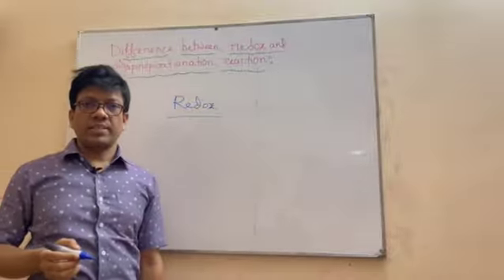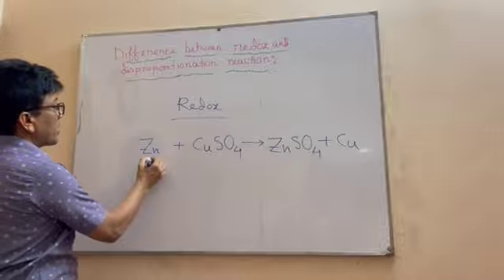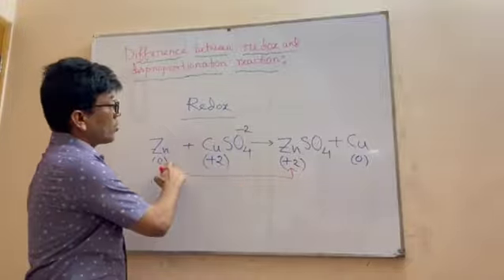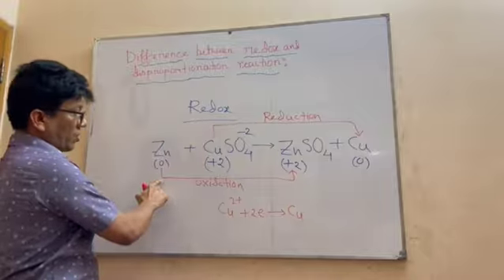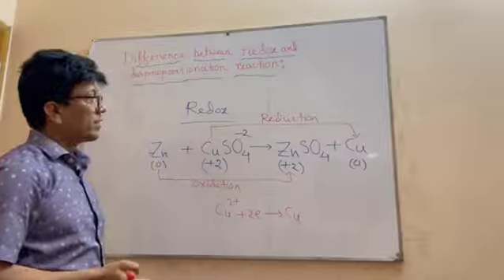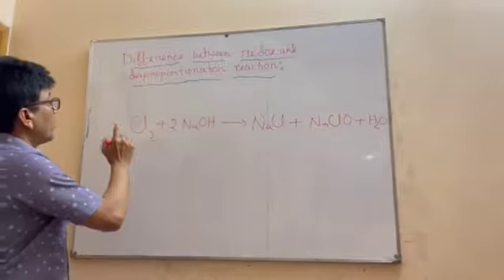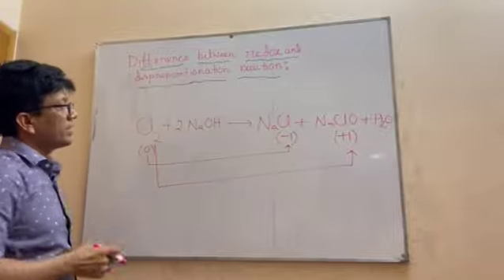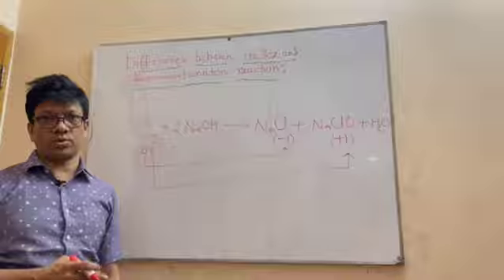Redox and disproportionation reaction.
For O and A Level Chemistry.